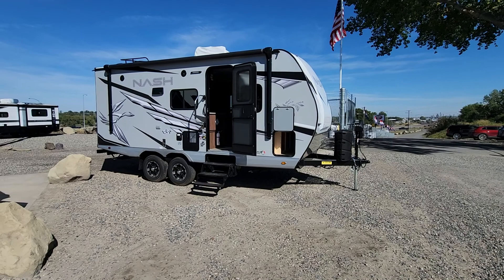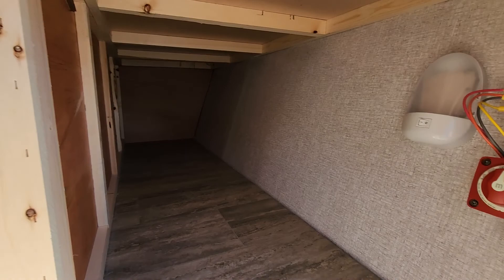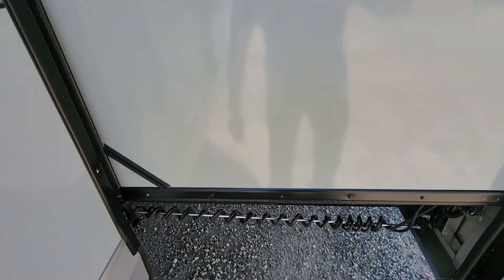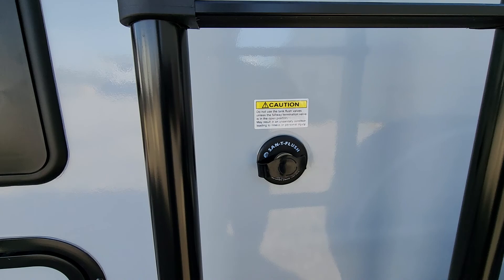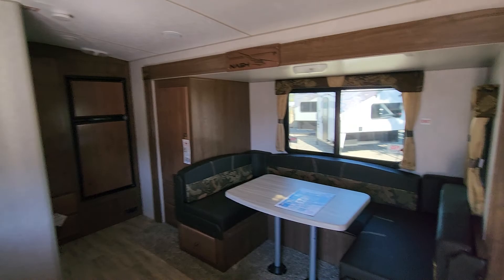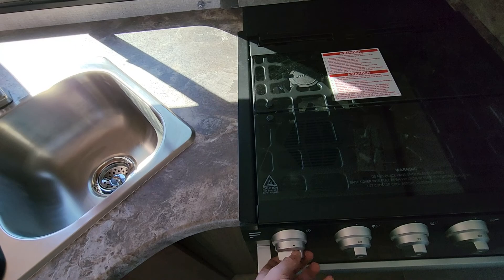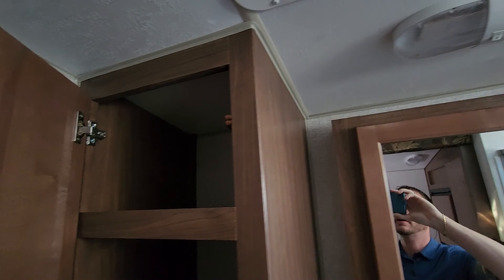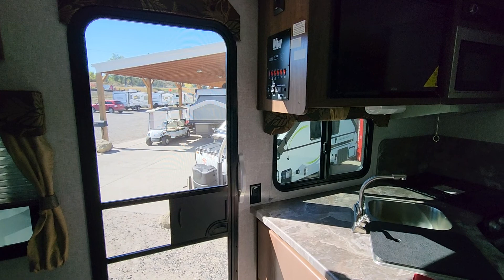2023 18FM Nash travel trailer.